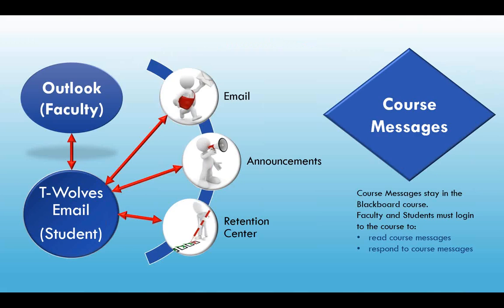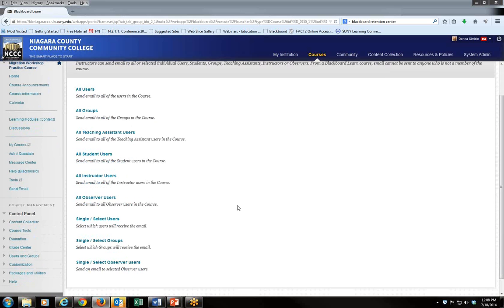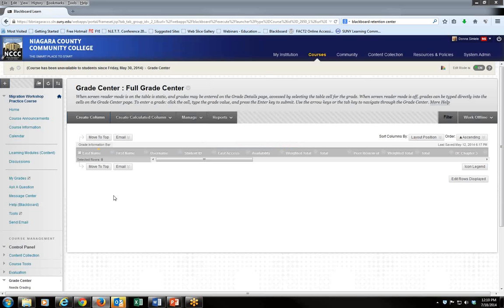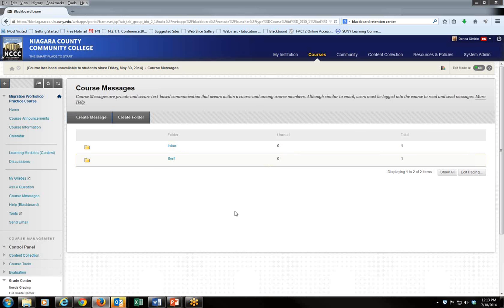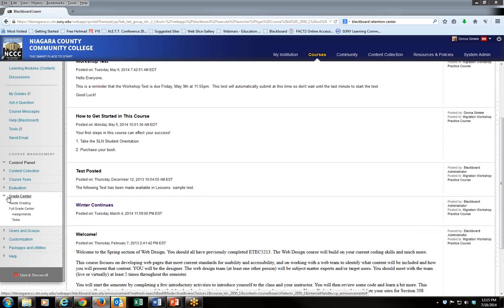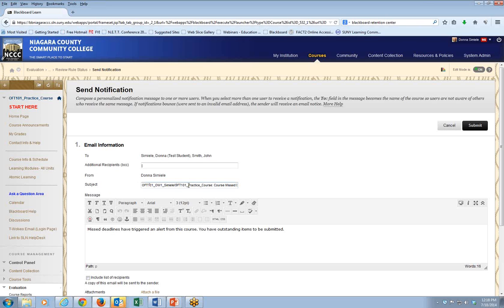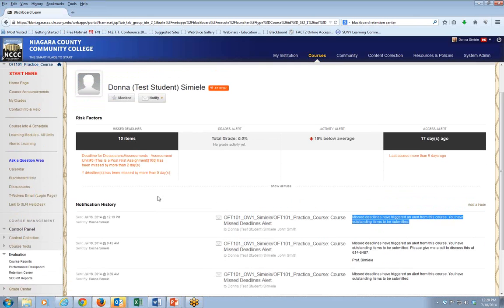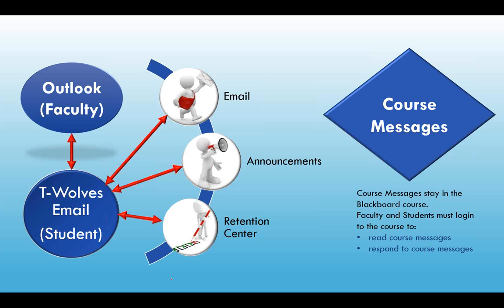2014 07 18 12 01 How to Communicate with Your Students in Blackboard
This video is on how to use email, course messages, Grade Center, Retention Center, and Announcements in Blackboard.